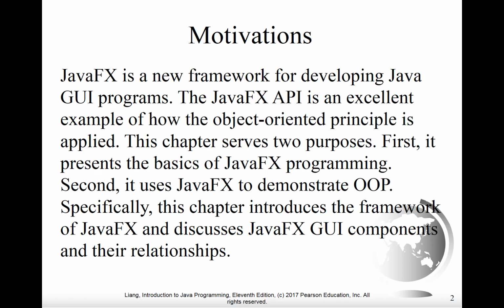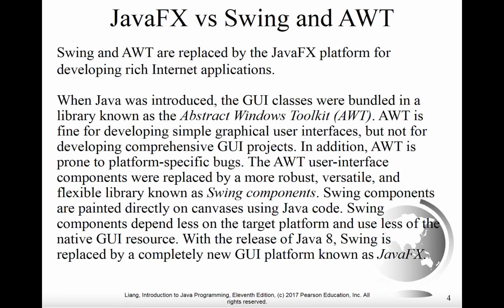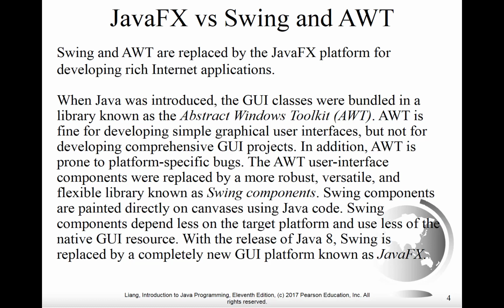NCBC1047_M3_U1_L1_V1